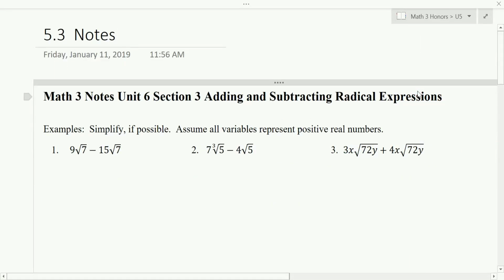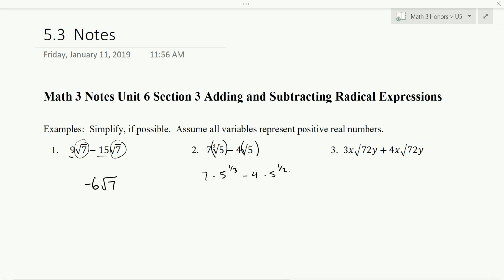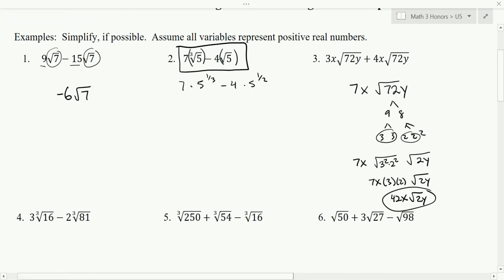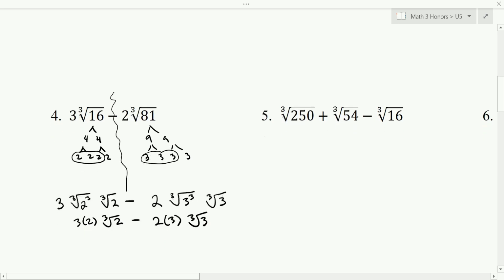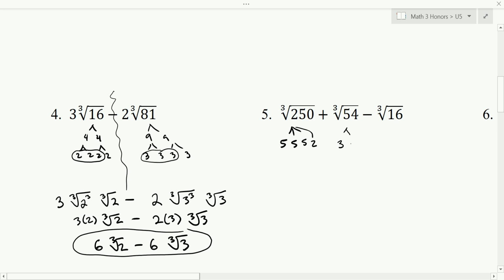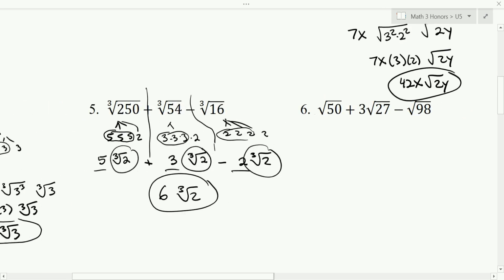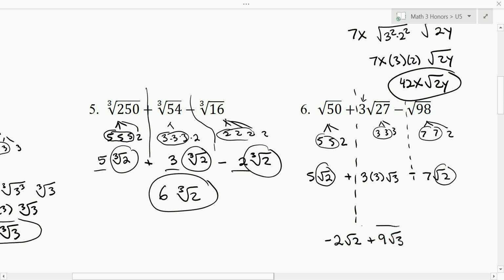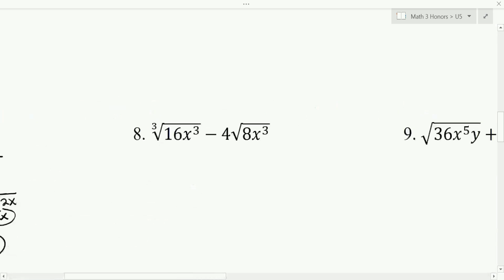Adding Radicals (M3 Notes 5.3)